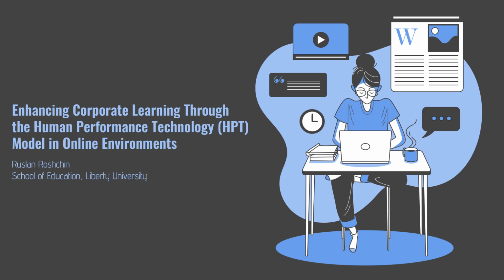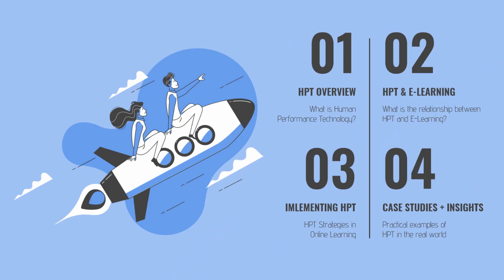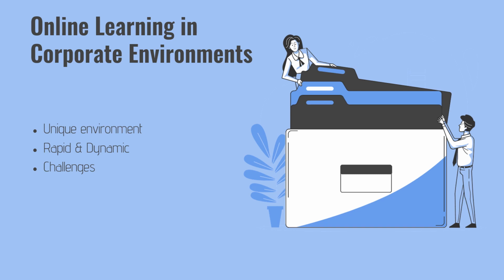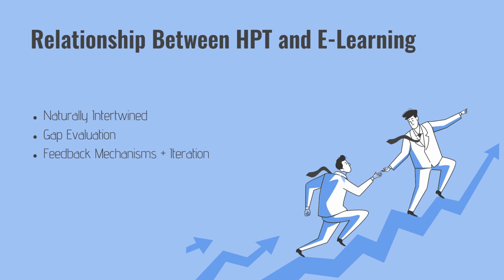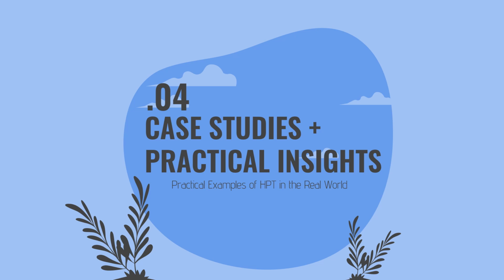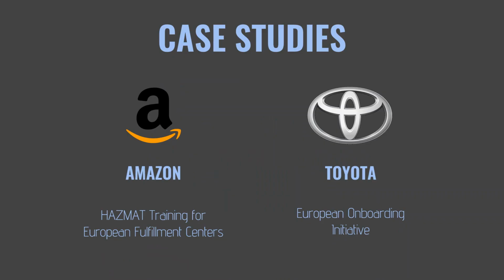Research Paper Presentation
Ruslan Roshchin
EDUC732, Liberty University, School of Education